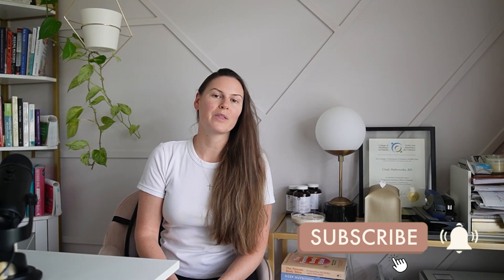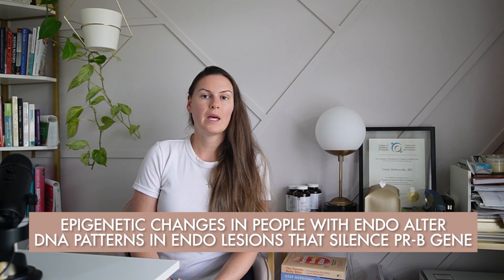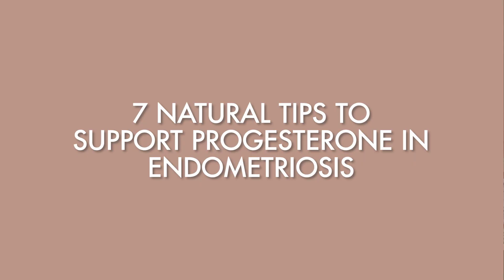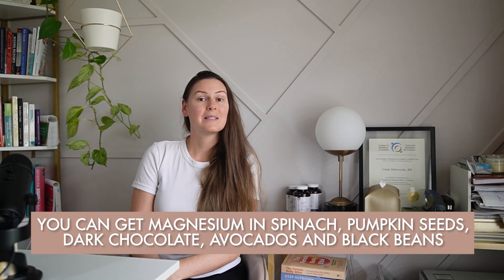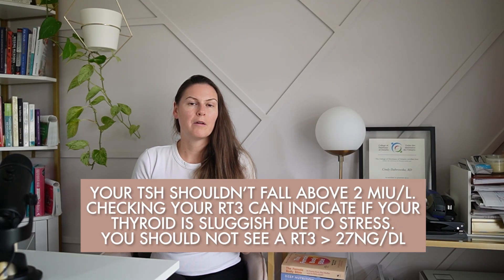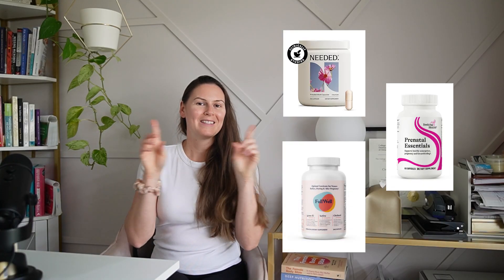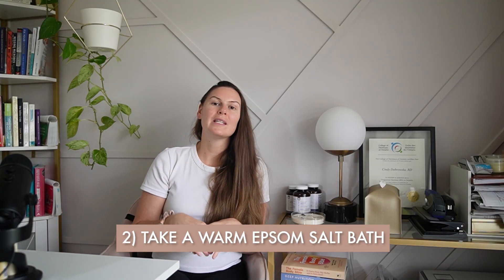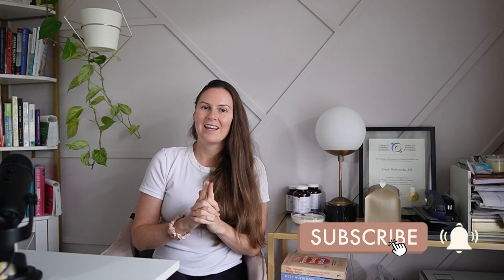Low Progesterone and Endometriosis: Why it Matters & What to Do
Struggling with anxiety, poor sleep, spotting before your period, or low energy with endo? You might be dealing with low progesterone—and you’re not alone. People with endometriosis are particularly prone to low progesterone and progesterone resistance due to chronic inflammation and hormone imbalances.

In today’s video, I’m breaking down why progesterone is essential in endometriosis, how to recognize the signs of low progesterone and sharing my 10 natural strategies to support your progesterone levels and improve symptoms.

This video is packed with practical, evidence-informed tips—from cycle tracking to food, lifestyle, labs, and supplements—to help you take control of your hormone health and support your body naturally.

00:00 Why does Progesterone Matter in Endometriosis?
03:23 Signs of Low Progesterone
04:42 Tip #1: Support Ovulation
07:01 Tip #2: Exercise
07:30 Tip #3: Eat Healthy Fats
07:46 Tip #4: Important Labs
09:05 Tip #5: Reduce Estrogen Dominance
12:22 Tip #6: Sleep Well
13:44 Tip #7: Luteal Phase Progesterone Support

Studies mentioned in today’s video:

- Progesterone resistance in endometriosis: origins, consequences and therapeutic implications

- Pathogenesis of endometriosis

- Progesterone during pregnancy: endocrine–immune cross talk in mammalian species and the role of stress

- Aberrant regulation of matrix metalloproteinase expression in endometriosis

- Vitamin D and female reproduction: a review